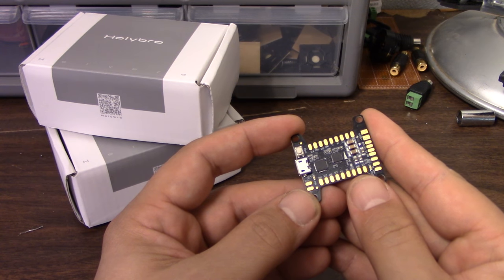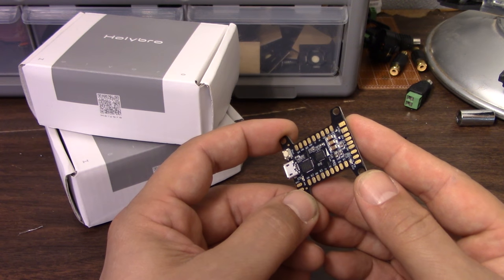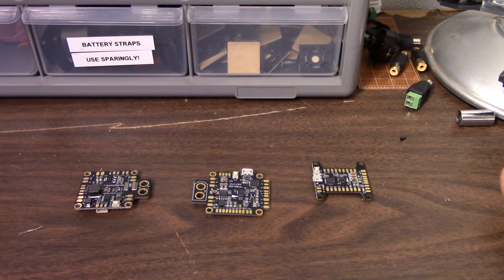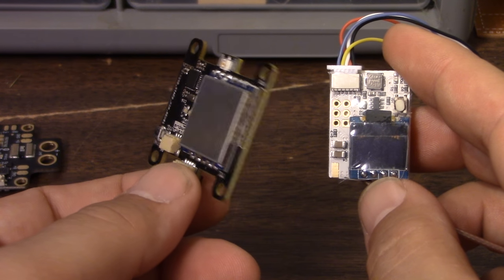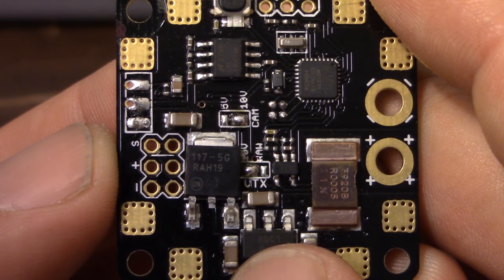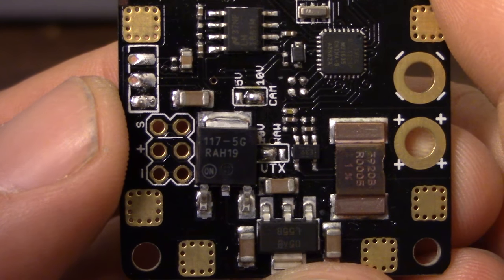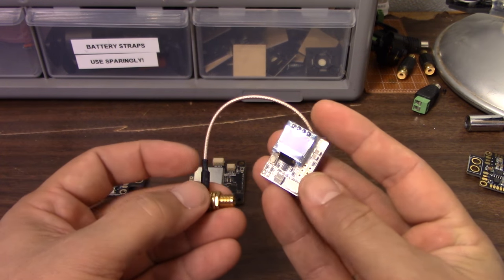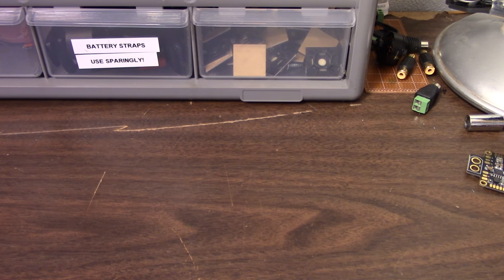OSD SHOWCASE | Four Interesting Ways To Put an OSD On Your Quadcopter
It used to be that an OSD was more trouble than it was worth. Not anymore! Modern OSDs are easy to install, reliable, and offer as much (or as little) functionality as you want.

Here are four different ways to put an OSD onto your quadcopter.

The Holybro PDBOSD v1.2 follows the familiar model of the RROSD and the HubOSD. The OSD is integrated into the PDB, and since you were going to install a PDB anyway, there's no additional work to include the PDB. Unlike the RROSD, the Holybro PDBOSD v1.2 uses MWOSD so it integrates with your flight controller to let you change PIDs and so forth in the field.

The Furious FPV Passado combines an OSD and video transmitter (vTX) into a 36mm stackable board. One feature that makes it stand out is that it can be turned on and off via an Aux channel, to avoid stomping on other people at the flight field by accident.

The DMT video transmitter from UBAD puts the OSD into the vTX! This product is not released yet at the time of making this video.

The RROSD v2 is the evolution of the original PDB+OSD board. Unlike the Holybro PDBOSD, this one is completely self-contained. It doesn't integrate with the FC, so there's no configuration or calibration or UARTs or etc. Just solder it up and go. The RROSD v2 has an improved pad layout and better voltage regulators than the v1, as well as a much higher current rating.